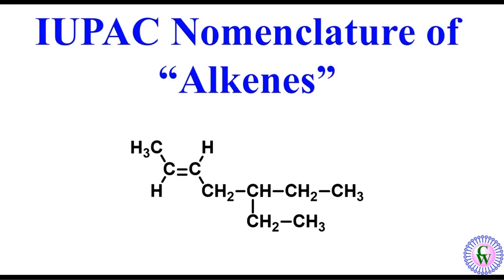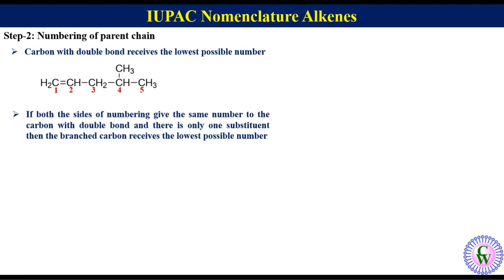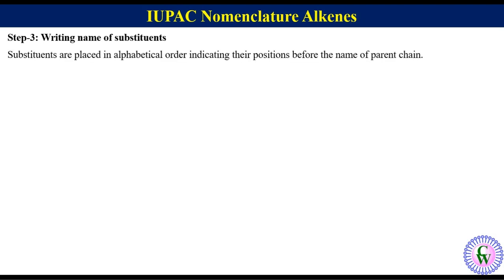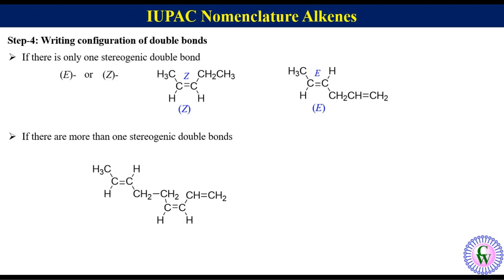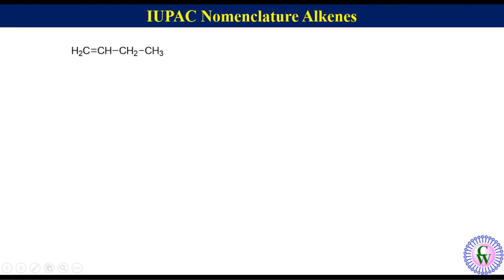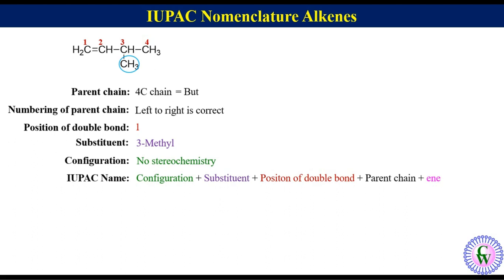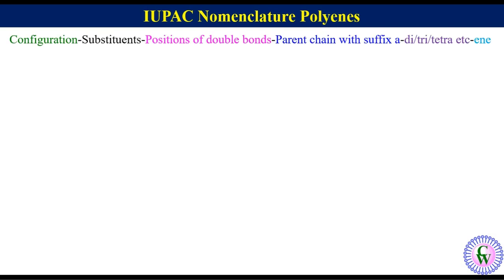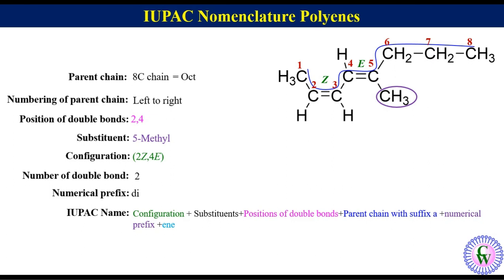IUPAC nomenclature of alkenes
IUPAC nomenclature is the systematic naming of compound. It does not have any ambiguity. It is a very important topic in organic chemistry from competitive examination point of view. In this video IUPAC nomenclature of alkenes has been discussed starting from the very basic with appropriate examples.